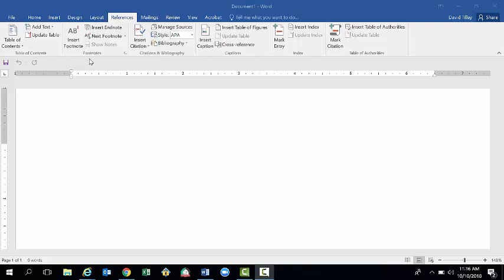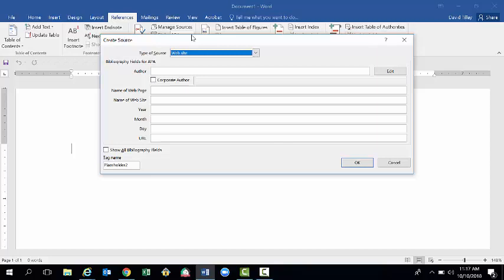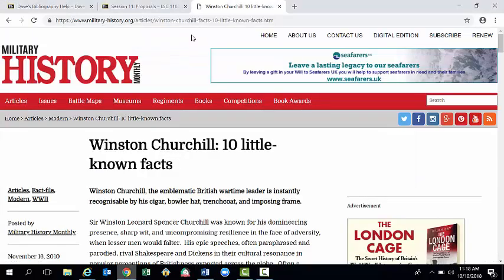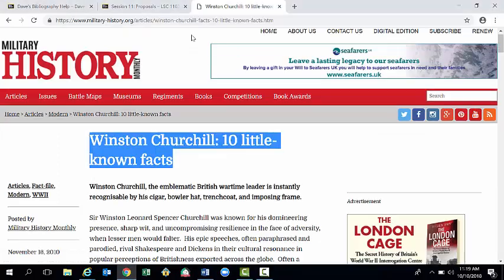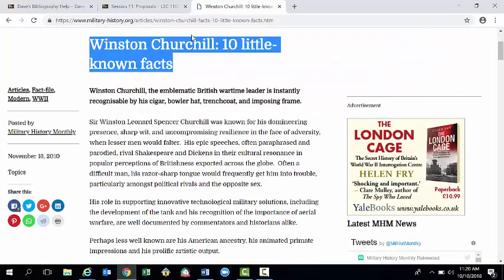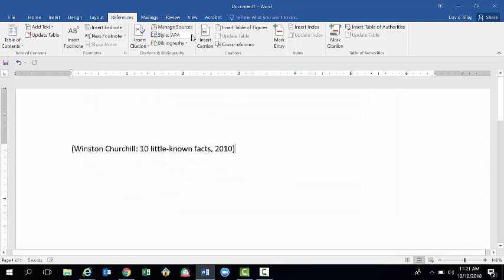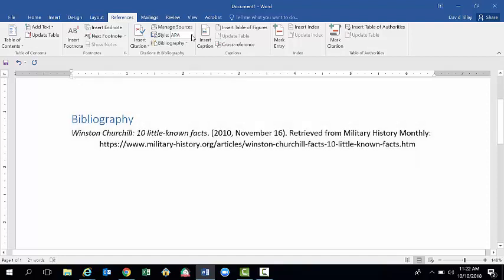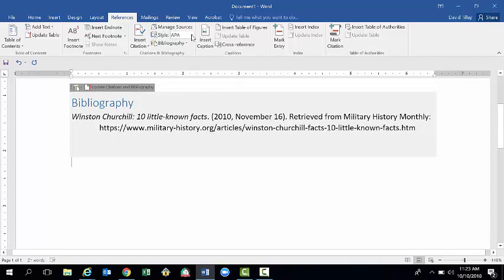Dave's making a bibliography with Microsoft word Part 2